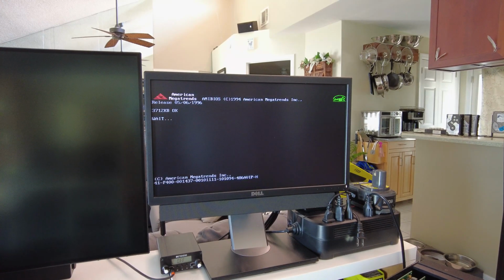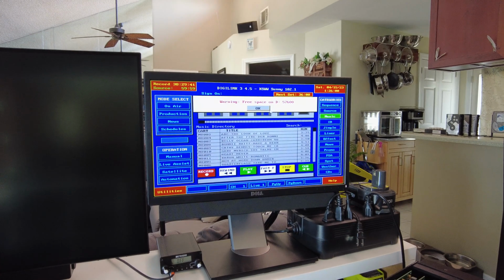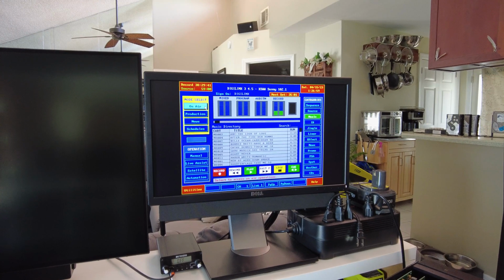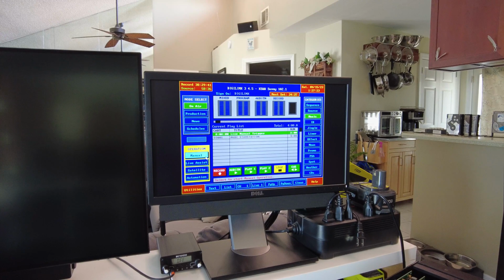The Arrakis Digilink Project [PT1] - Early Radio Station Computer Automation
This has been a project I have been working on since the beginning of IJDM.  After years of searching and months of planning, I am proud to present to you the first in a series of radio station videos.  In this episode we will take a brief look at the history of radio and the move to computerized automation.  We will also be doing a first time power-up of a Arrakis Digilink III system in over 20 years!

Thanks to@CathodeRayDude for helping to make this video possible.